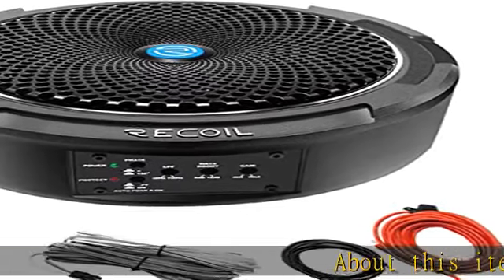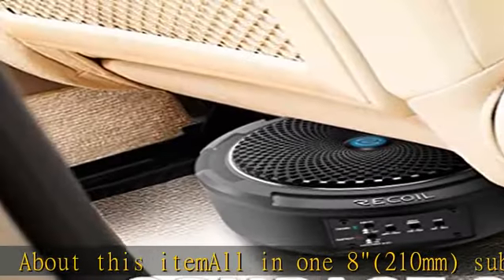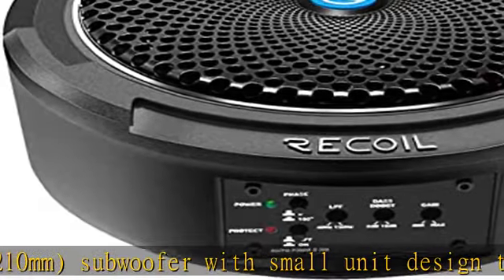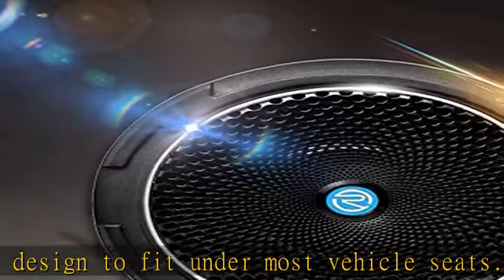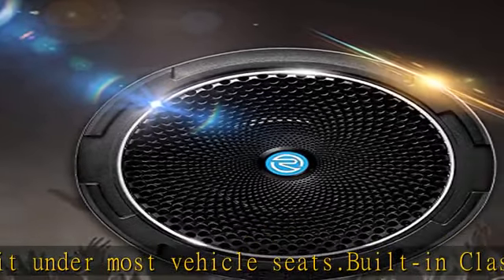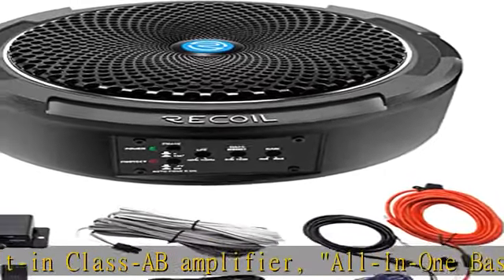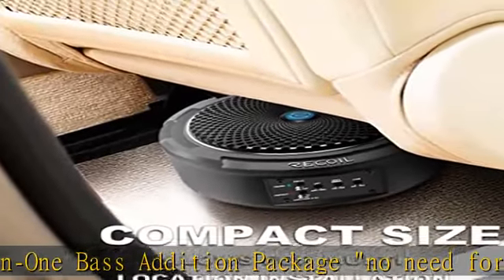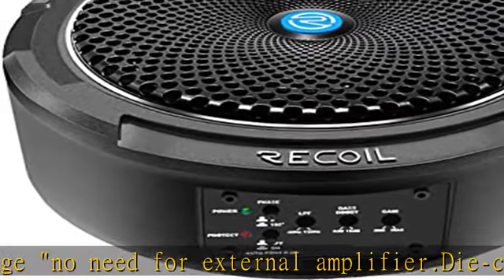RECOIL SL1708 240 Watt 8" Under-Seat Slim Amplified Car Subwoofer with 99.99% Oxygen Free Copper In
RECOIL SL1708 240 Watt 8" Under-Seat Slim Amplified Car Subwoofer with 99.99% Oxygen Free Copper Installation Wiring Kits